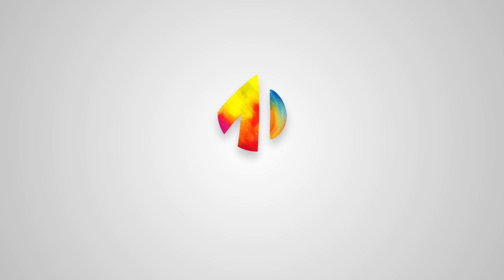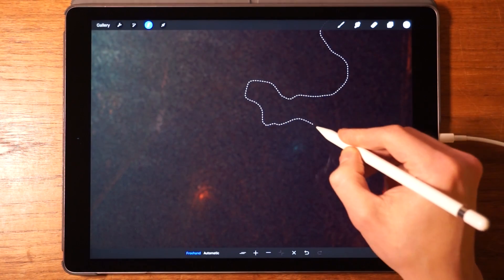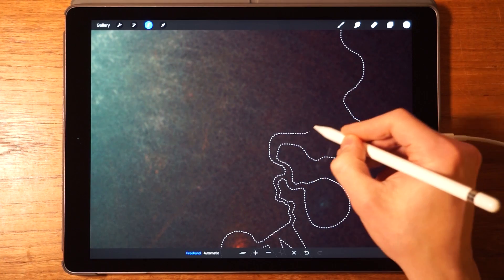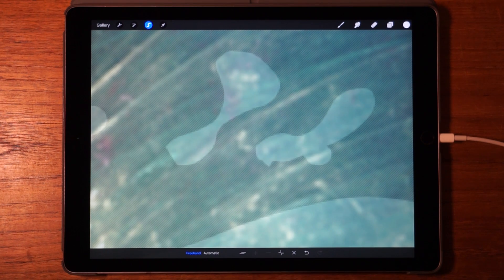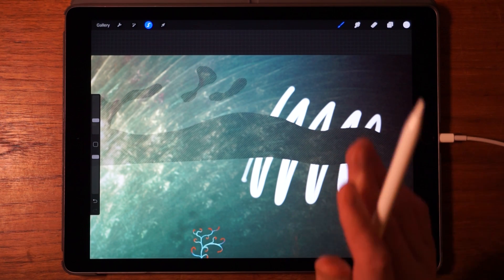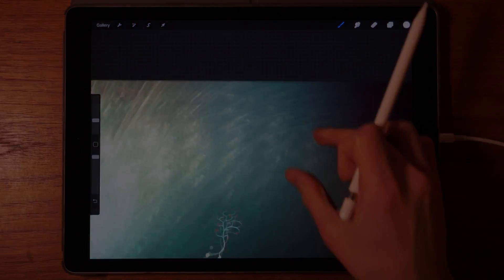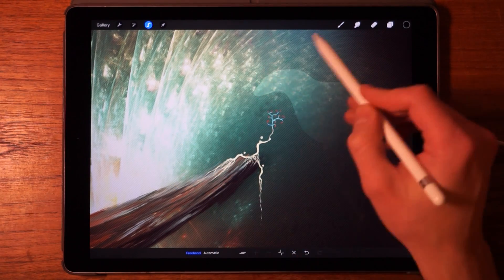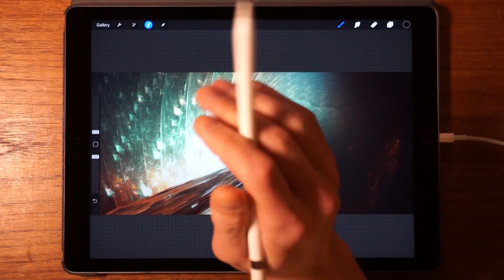Procreate Tutorial: Selection Tool | Part 8:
Unlock the full power of Procreate's Selection Tool with this comprehensive tutorial! Whether you're just starting out or looking to refine your skills, this guide covers everything you need to know to transform your digital art workflow.

Discover how to seamlessly switch between freehand and automatic selections, create precise inverse selections, and select layer content with confidence. I'll walk you through professional techniques that will dramatically improve your efficiency and creative possibilities in Procreate. This tutorial is part 8 of my complete Procreate 4 series, designed to build your skills step-by-step.